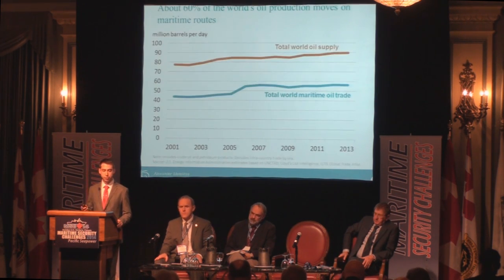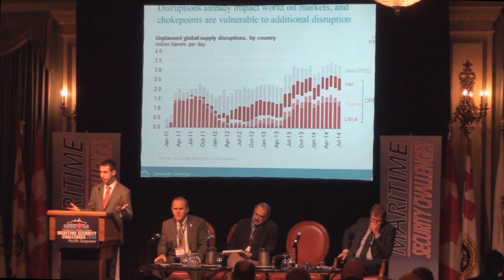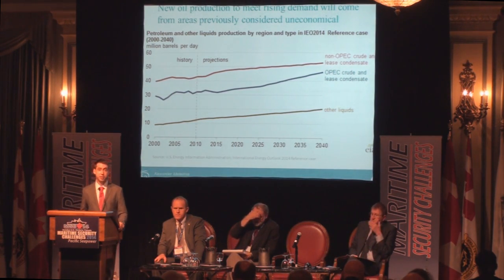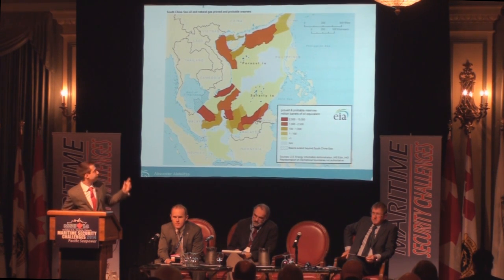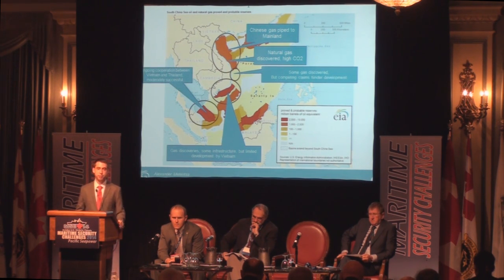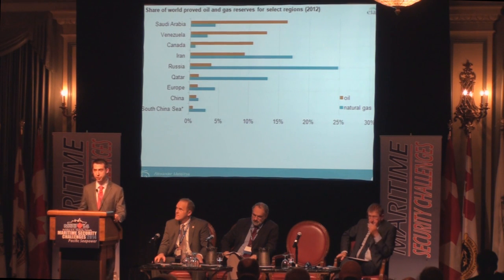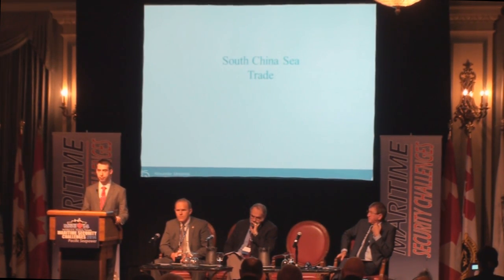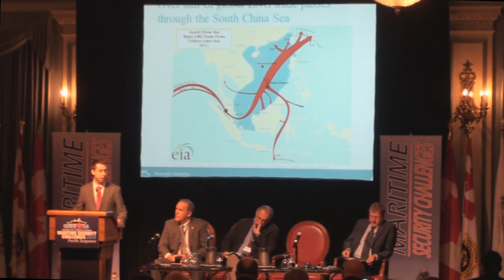MSC14 - Panel 4: The Expansion of Economic and Commercial Activities at Sea - Mr. Metelitsa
Presenter:
· Mr. Alexander Metelitsa, Industry Economist, US Energy Information Administration